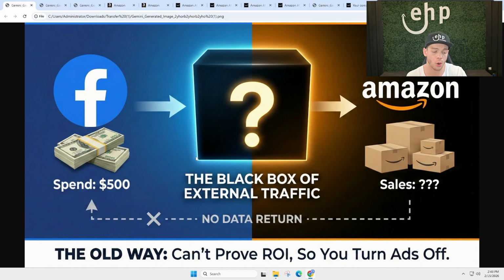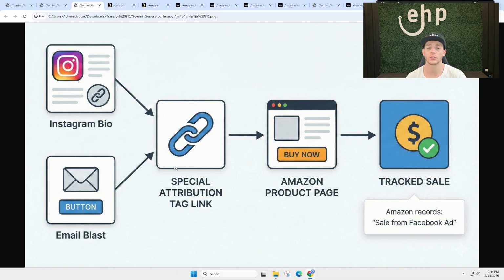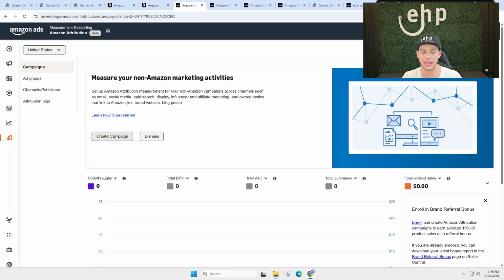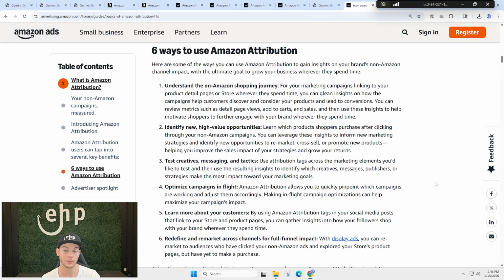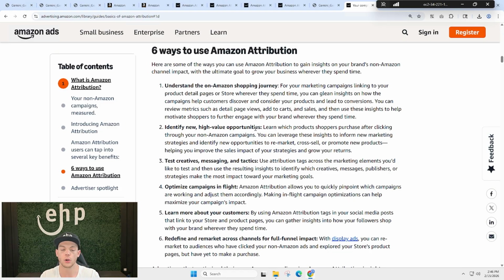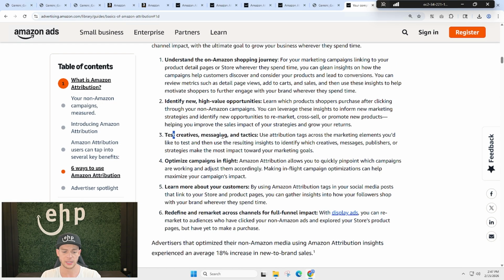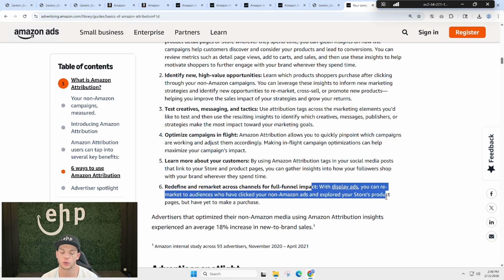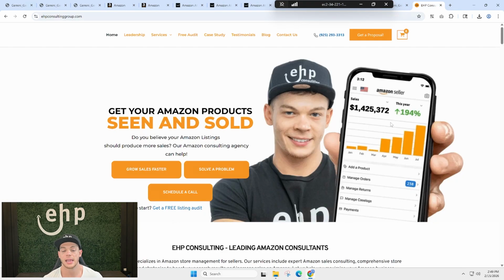Amazon Attribution Explained For Sellers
Is Amazon Attribution really helping sellers track their marketing impact?
Are you running ads and marketing campaigns for your Amazon products but unsure which channels are actually driving sales? Amazon Attribution is the key tool that provides actionable insights into how your external traffic—from social media, email, and paid ads—affects your Amazon conversions. In this step-by-step guide, we break down exactly how Amazon Attribution works, how to set it up for your seller account, and how to use the data to optimize campaigns, increase sales, and reduce wasted ad spend. Stop guessing and start making data-driven marketing decisions today.

📌 Key Takeaways from this Video:
✅ Understand what Amazon Attribution is and why it matters for sellers
✅ Learn how to set up Amazon Attribution step by step
✅ Discover which traffic channels are converting the most buyers
✅ Use attribution data to improve your ad campaigns and ROI
✅ Avoid common mistakes when tracking external traffic
✅ See how Amazon Attribution can boost sales without increasing ad spend
✅ Learn how to measure the effectiveness of social media, email, and influencer campaigns
✅ Maximize your marketing budget by focusing on high-performing channels

💡 Pro Tips:
✅ Start with a small campaign to test Amazon Attribution before scaling
✅ Track each channel separately for clear insights
✅ Use the data to refine ad creatives and targeting strategies
✅ Focus on actionable metrics like conversions and sales lift
✅ Regularly review reports to optimize ongoing campaigns
✅ Combine Amazon Attribution with other analytics tools for a full marketing picture
By the end of this video, you’ll know how to leverage Amazon Attribution to track every marketing dollar, improve campaign performance, and drive more sales on Amazon.

0:00 - Why Amazon Attribution is essential for your brand
0:45 - What is Amazon Attribution? (Free tracking tool)
1:19 - How to set up an Attribution campaign in Seller Central
2:03 - Generating and using your Attribution tag for ads
2:54 - Understanding the customer journey on Amazon
3:31 - How to identify new high-value sales opportunities
4:33 - Testing creatives and optimizing campaigns in-flight
5:50 - The impact: 18% increase in new-to-brand sales